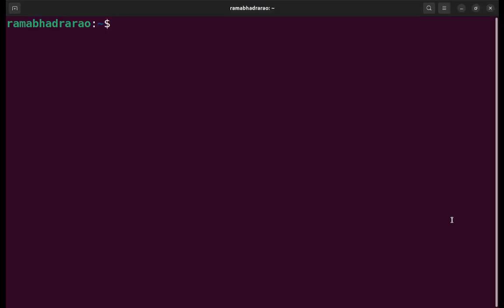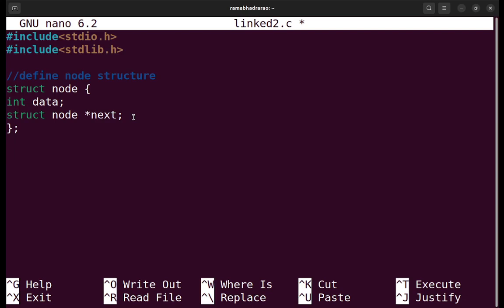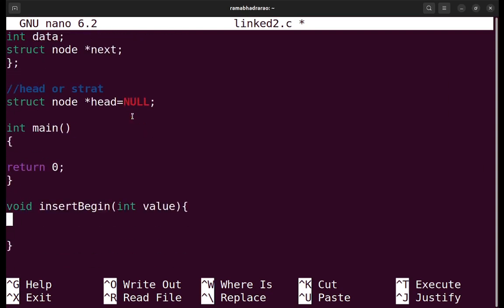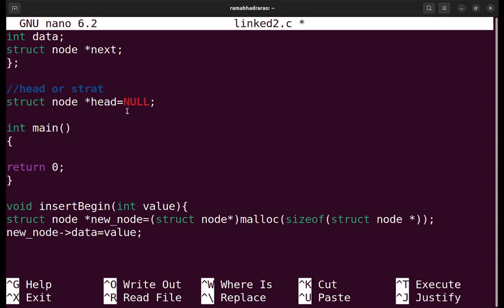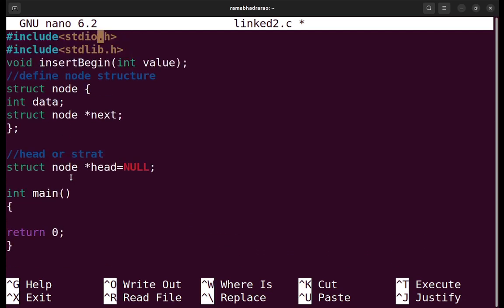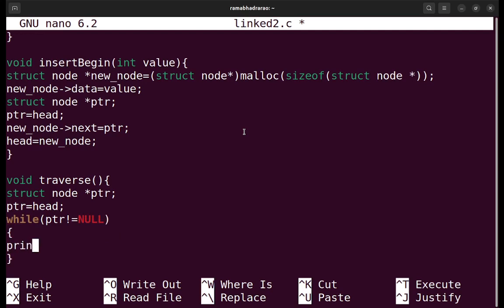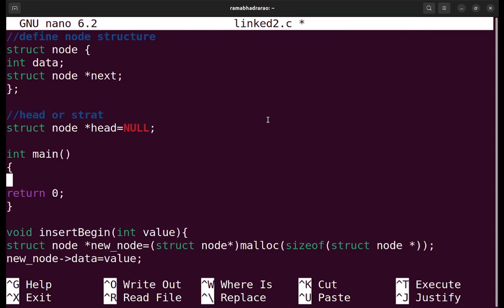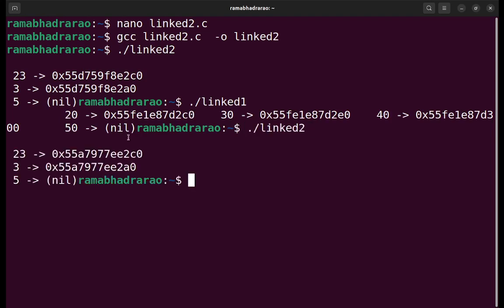linked list insert Data at beginning and display